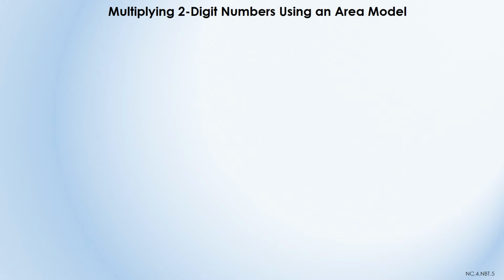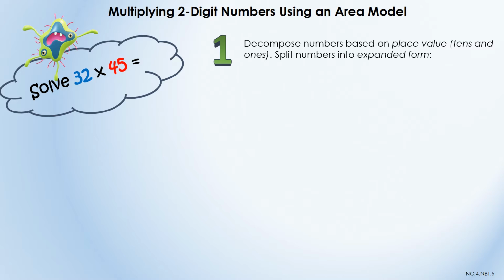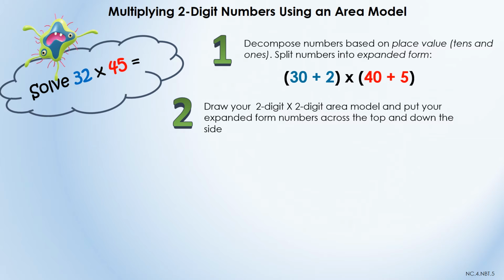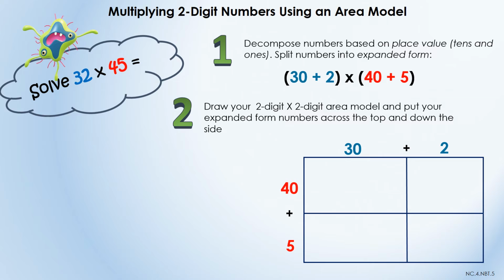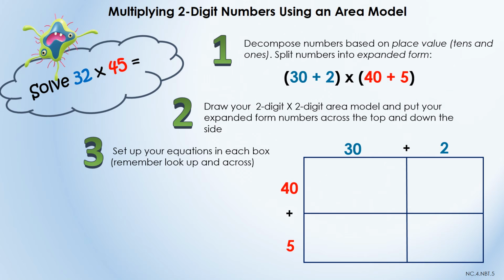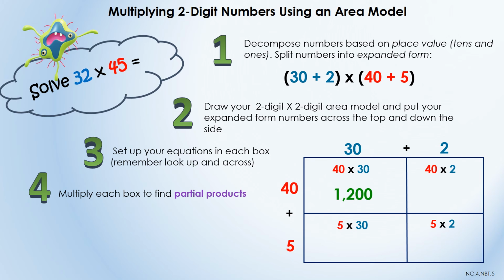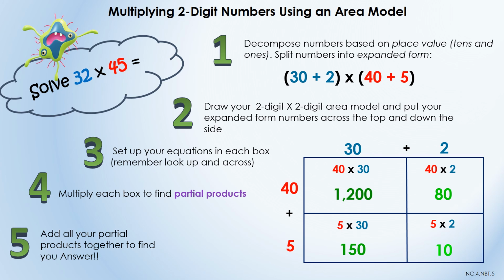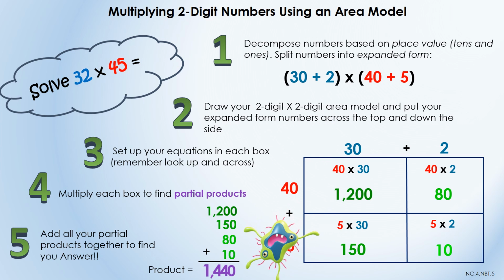Multiplying by 2 Digit Numbers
Welcome to the "Secret Class Dojo for Math Ninjas" Here is a video explaining the criteria for success on how to multiply 2 digit by 2 digit numbers!